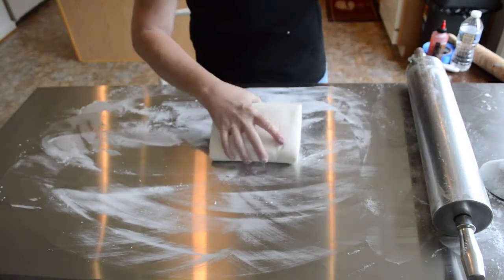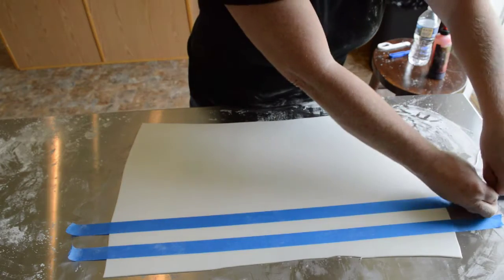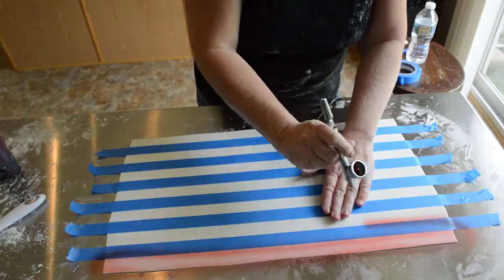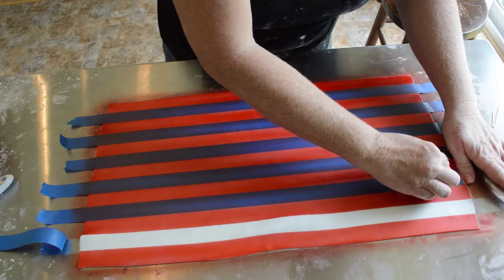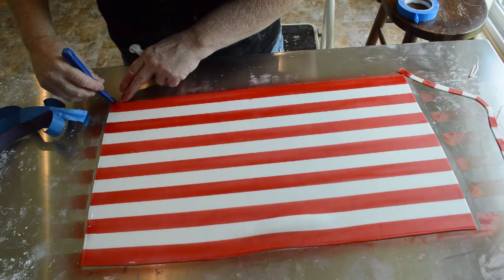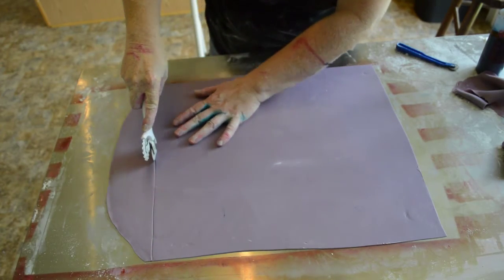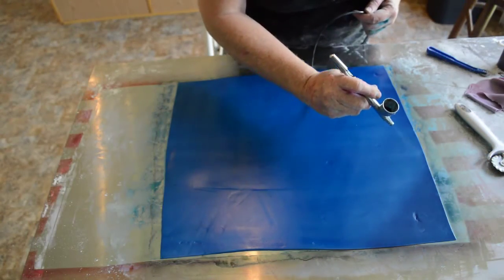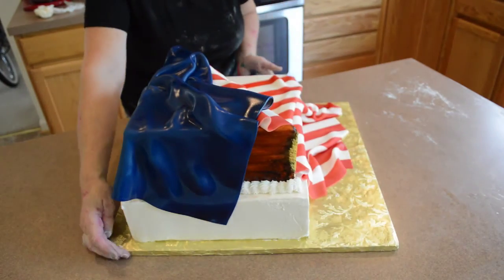PART TWO FLAG CAKE : FONDANT FLAG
Making and airbrushing a fondant American Flag